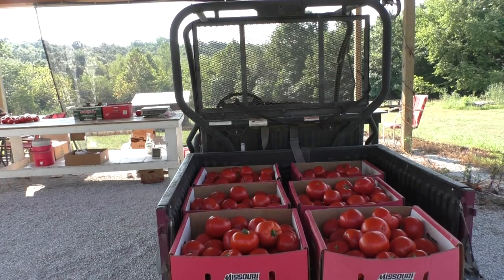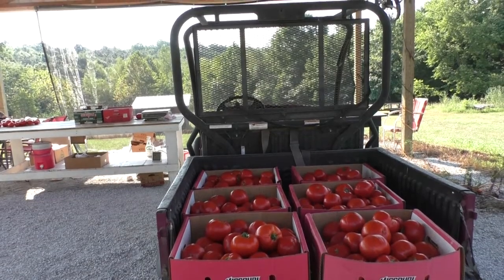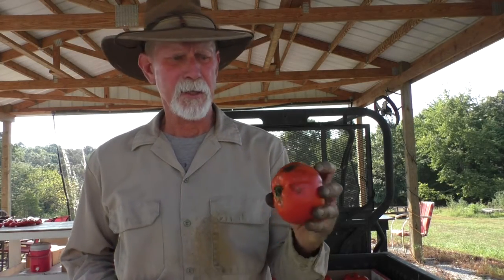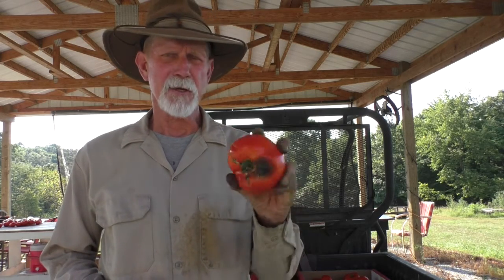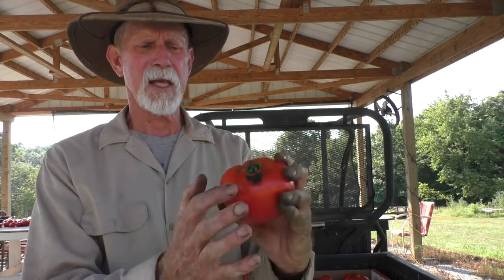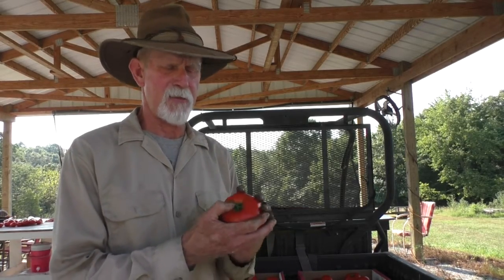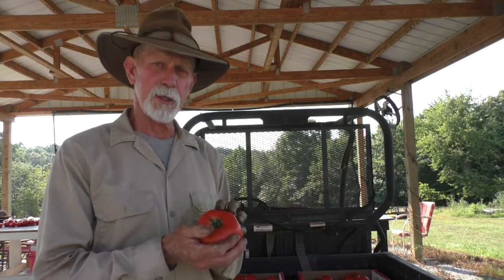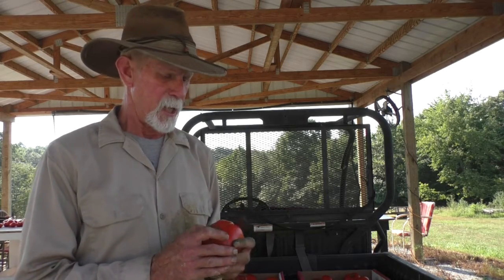Hightunnel production update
Tony give a update on the 2021 season and discusses disease situation.